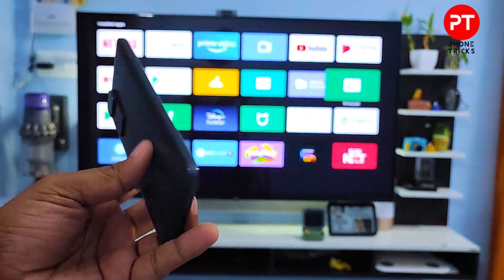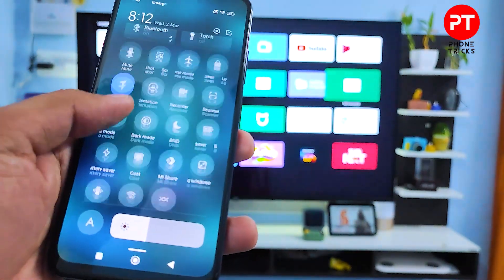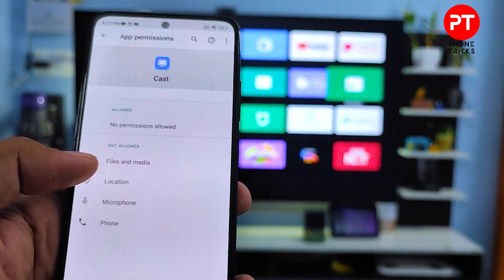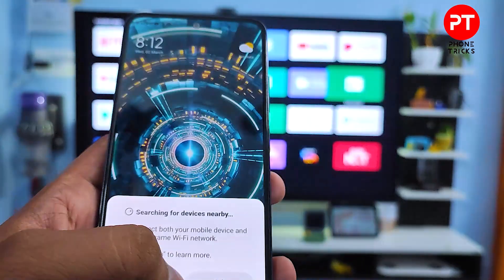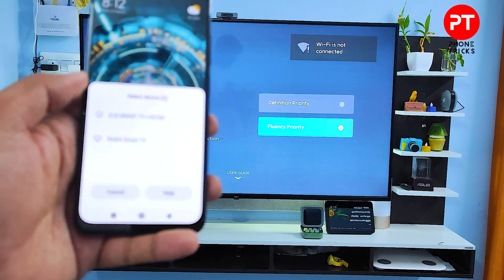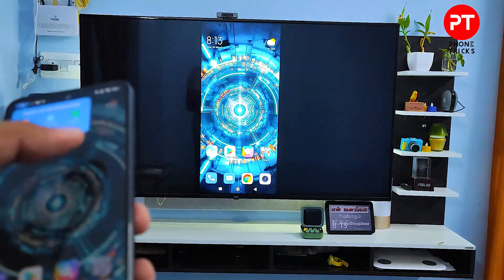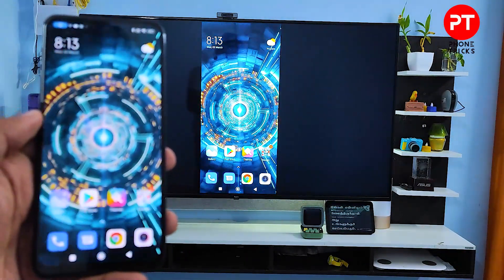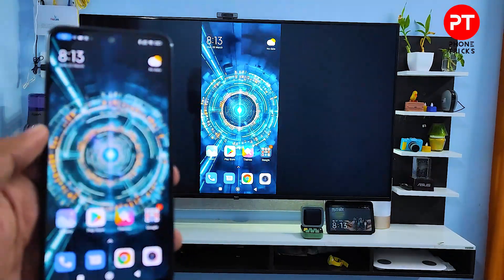How to Screen Cast in Redmi Note 11 and Redmi Note 11s to the Smart TV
Hey Friends  ! Checkout this new video of How to Screen Cast in Redmi Note 11 and Redmi Note 11s  to the Smart TV